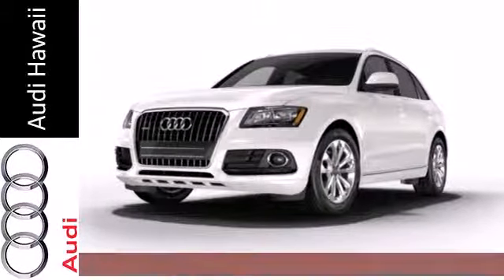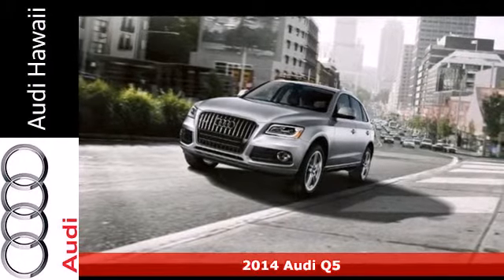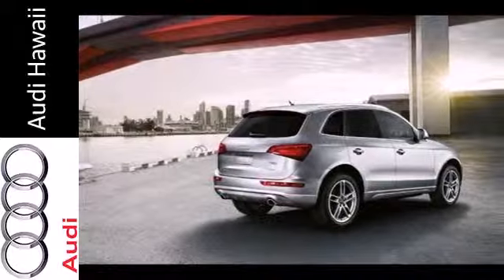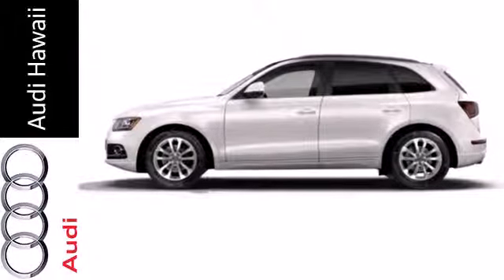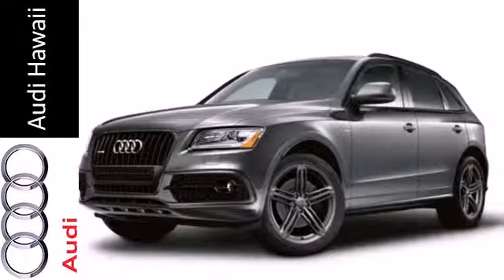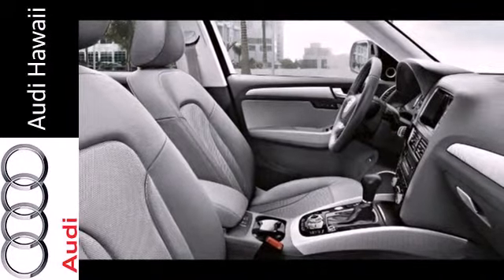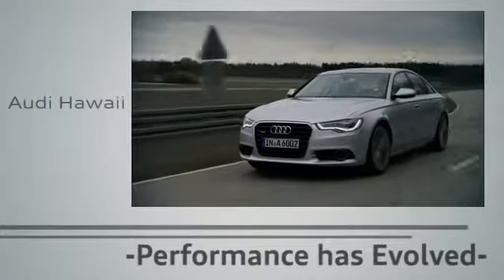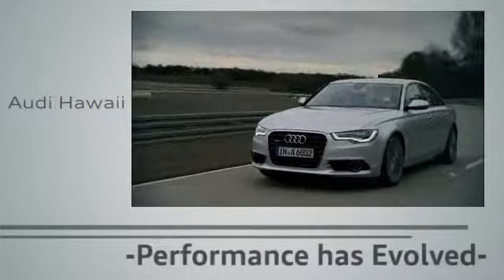2014 Audi Q5 Honolulu, HI A4648 - SOLD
Year: 2014
Make: Audi
Model: Q5
Trim: quattro 4dr 2.0T Premium
Engine: 2.0 Liter Turbo F.I.
Transmission: TRANSMISSION: 8-SPEED AUTOMATIC TIPTRONIC -INC: SP
Color: PHANTOM BLACK
Interior: BLACK
Stock #: A4648
Audi Hawaii presents this 2014 Audi Q5 QUATTRO 4DR 2.0T PREMIUM. Represented in PHANTOM BLACK and complimented nicely by its BLACK interior. Fuel Efficiency comes in at 28 highway and 20 city. Under the hood you will find the 2.0 Liter Turbo F.I. coupled with the TRANSMISSION: 8-SPEED AUTOMATIC TIPTRONIC -INC: SPORT PROGRAM AND MANUAL SHIFT MODE. Warranty Information: Purchase this Audi with confidence knowing it is backed with a 48 month / 50000 mile warranty. The Word Around Town: With the 2.0 TFSI engine and 8-speed automatic, the 2014 Audi Q5 performs similarly to its V6-equipped big brother while being much more fuel-efficient. The standard Q5 has an EPA highway rating of 27 mpg. The Q5 has the longest wheelbase in its class and that gives it an especially smooth, settled ride. With either 3.0L V6, the Q5 has an excellent towing capacity as well. The Q5's rear-biased quattro all-wheel drive system brings more driving enjoyment than is typical for enthusiasts and those who might rather be driving a sport sedan, while the interior has just as much versatility and flexibility as other utility vehicles in this class. Add to the mix a 2.0L hybrid, and the appeal of the 2014 Audi Q5 is hard to ignore. Options and Safety Features: Nicely equipped with ABS And Driveline Traction Control, Airbag Occupancy Sensor, Dual Stage Driver And Passenger Front Airbags, Dual Stage Driver And Passenger Seat-Mounted Side Airbags, Electronic Stability Control (ESC) And Roll Stability Control (RSC), Low Tire Pressure Warning, Outboard Front Lap And Shoulder Safety Belts -inc: Rear Center 3 Po

Address:
2770 Waiwai Loop